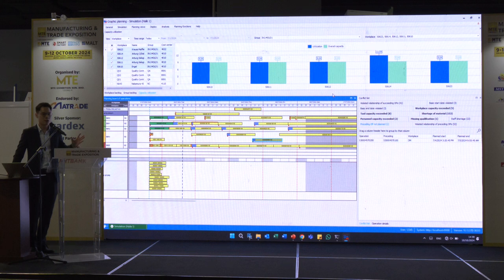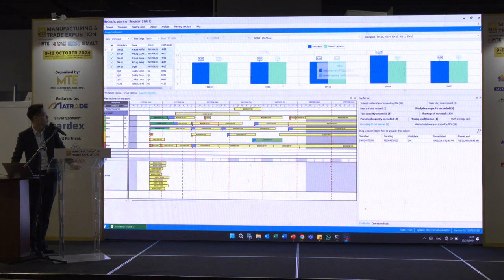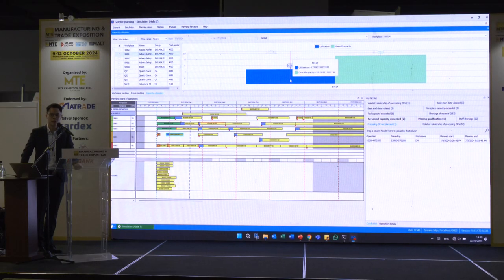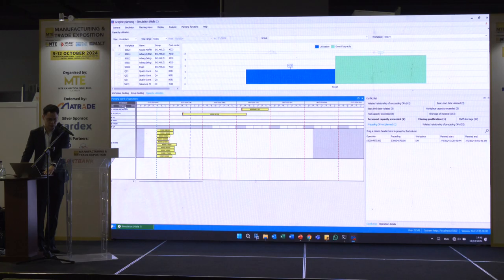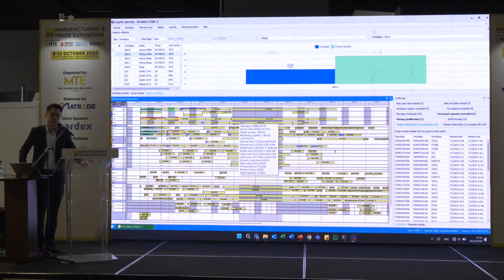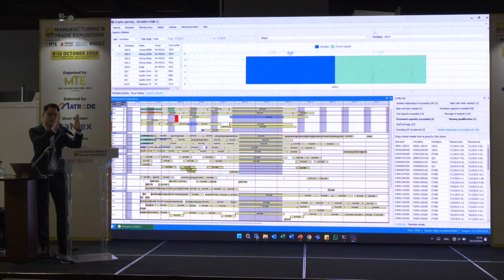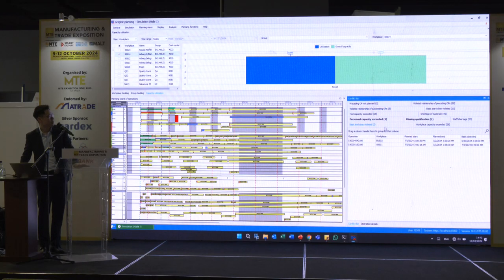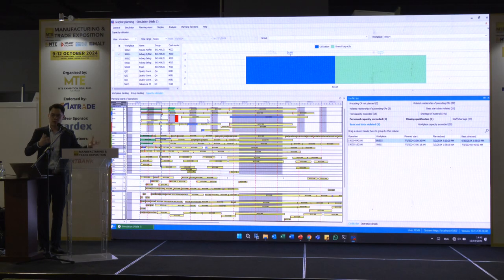APS FEDRA – Intelligent Production Scheduling & Finite Capacity Planning with AI (part 2)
by Mr. Kyle Ong, Sales Manager, MPDV Malaysia Sdn Bhd

This presentation will show how FEDRA helps production schedulers manage orders, considering real-world constraints like machine capacity and material availability. Discover how FEDRA integrates AI-based planning, updates in real-time with shop floor feedback, and builds To-Do sequences for execution in HYDRA X or other systems. Stay in control of your production schedule with FEDRA.